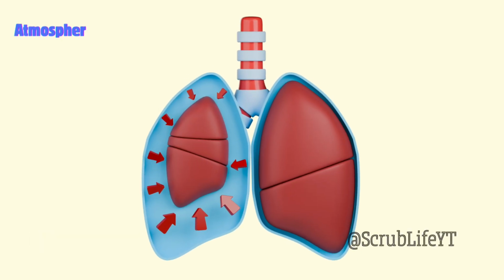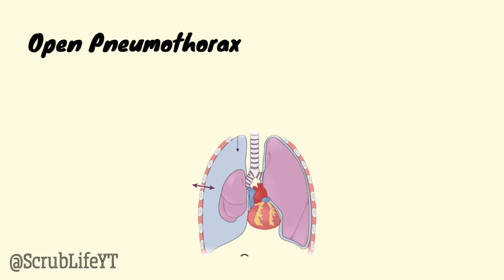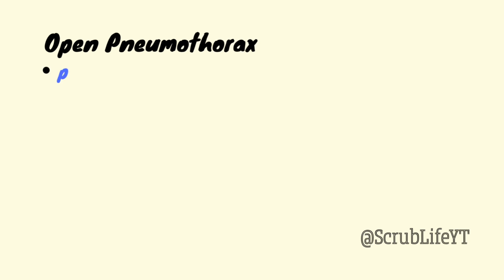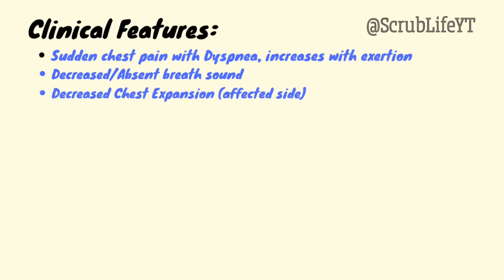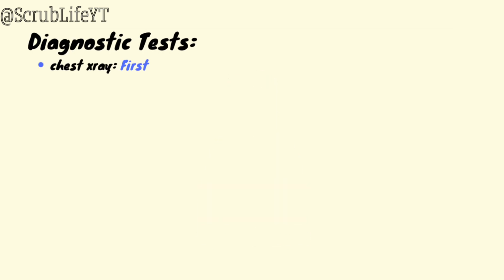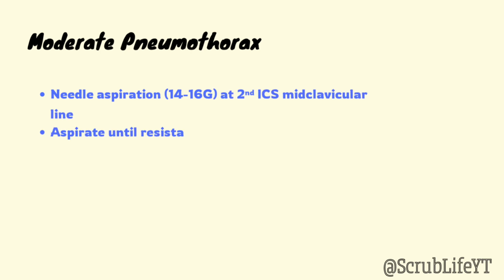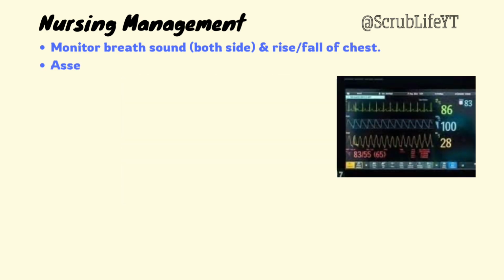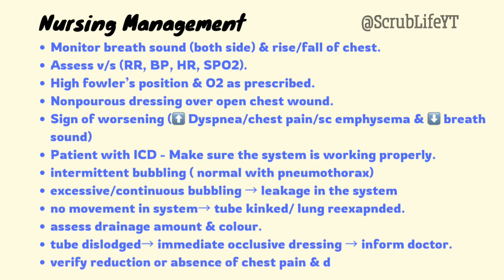“Pneumothorax Nursing Tutorial | Types, Causes, And Management ”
In this video you are going to learn what a pneumothorax is, why it occurs, how to recognize it early, and the essential nursing interventions needed to manage it safely. We will cover types of pneumothorax, key symptoms, assessment findings, and it’s management.